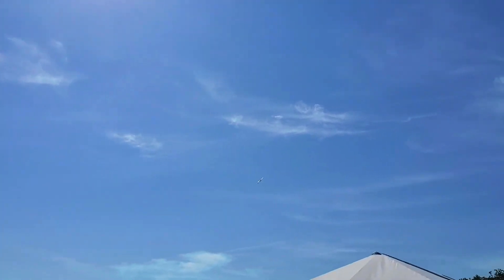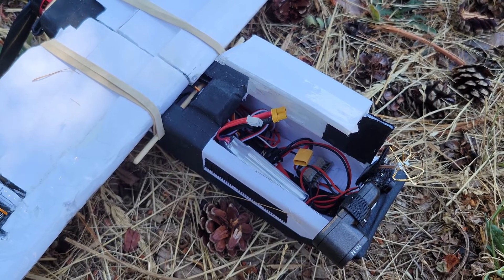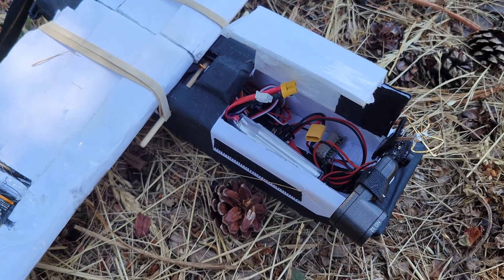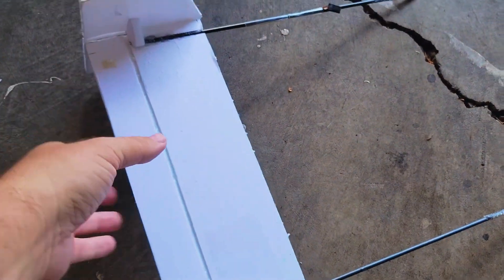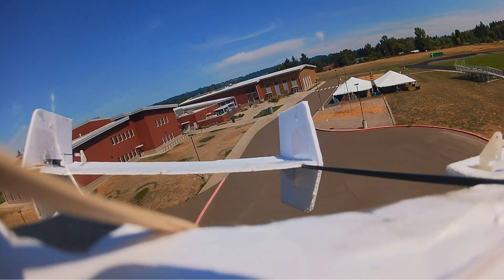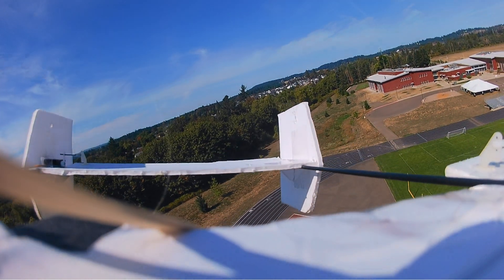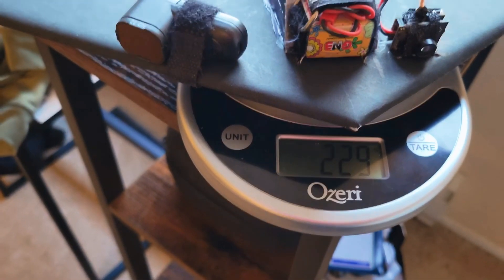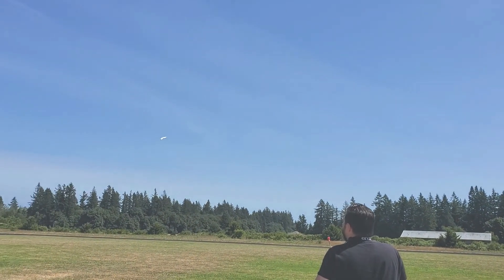So I Built a Thing Part III - DIY Fixed Wing FPV Plans | 8:35 FPV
Final video on what I put together for this plane. Calling it "Big Pusha" because why not.

Have some plans. Enjoy!

Electronics
30A ESC
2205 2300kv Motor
6045 Prop
ZOHD VC400 AIO Camera/VTX
RadioMaster ER5A ELRS Receiver
ZOHD Kopilot Lite
Runcam Thumb Pro